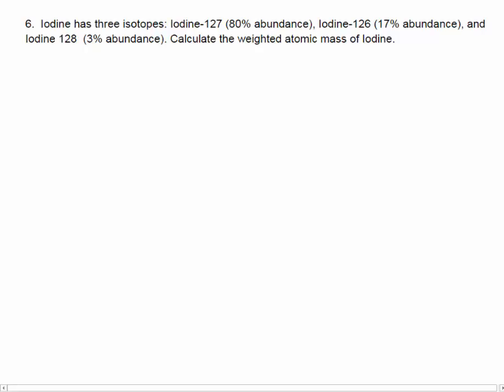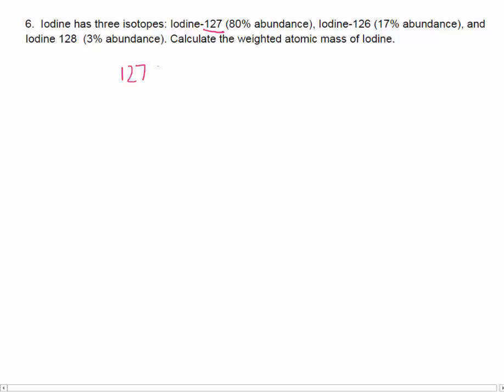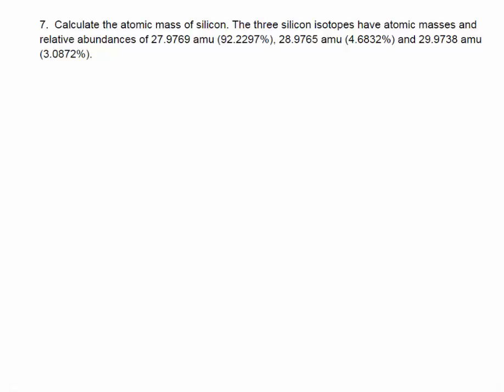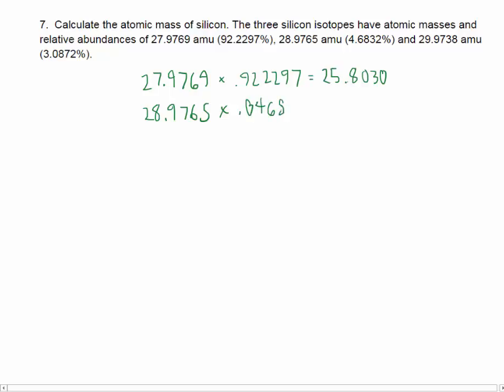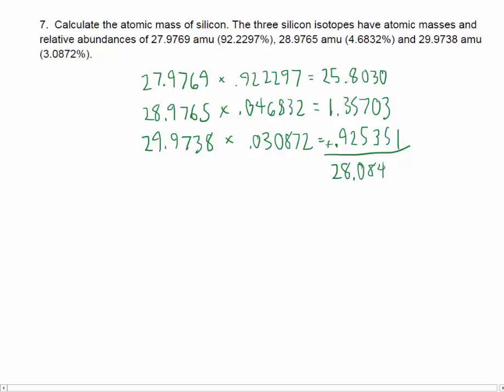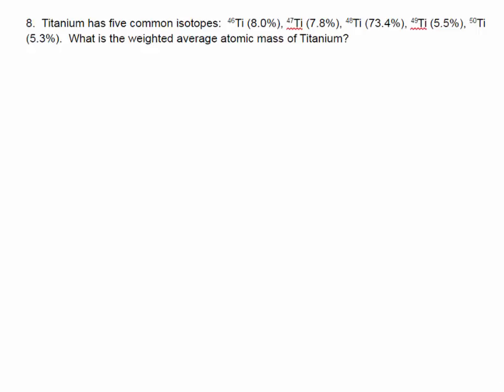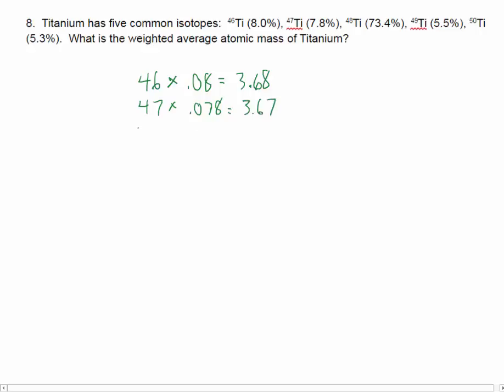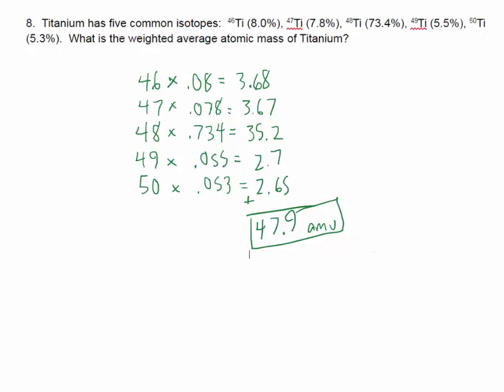Calculating Average Atomic Mass WS 1 n6-8